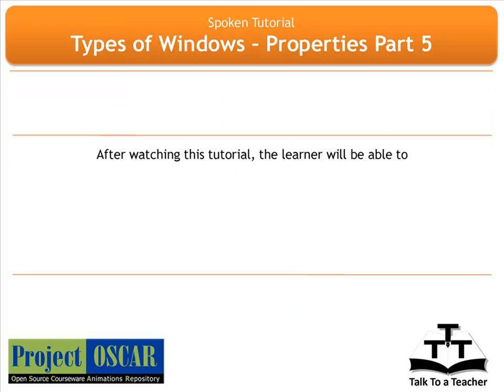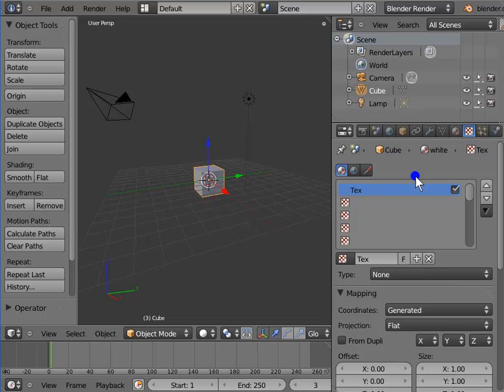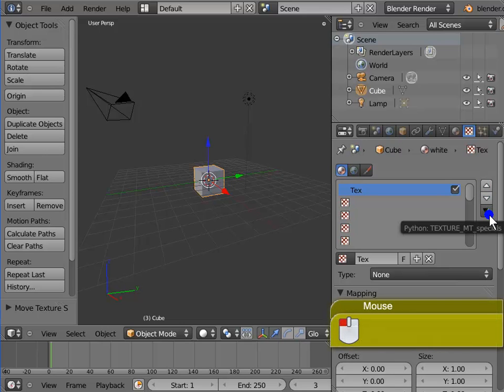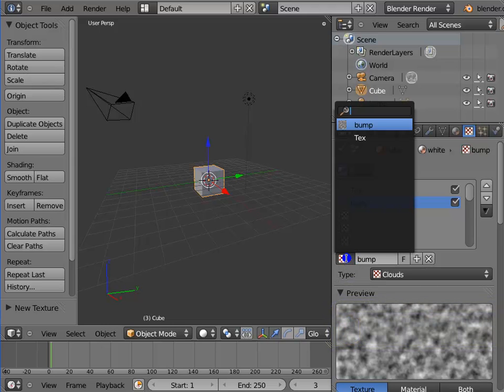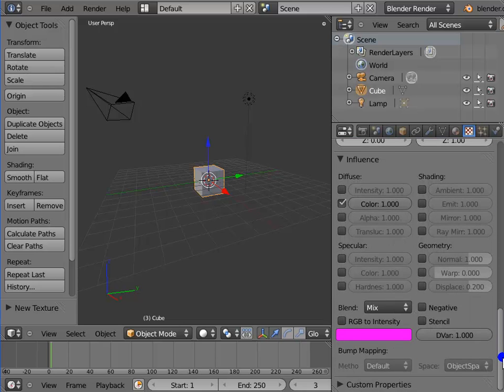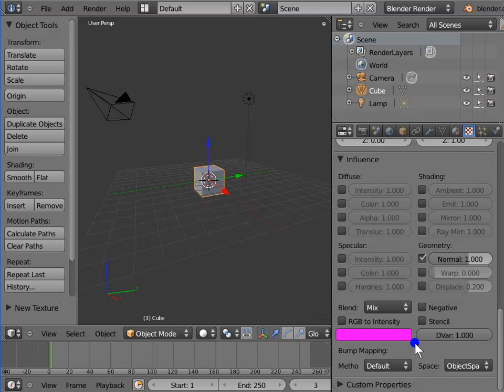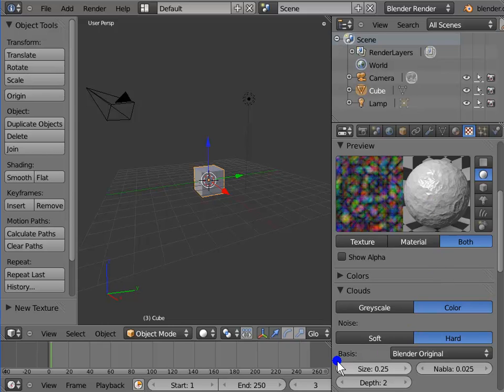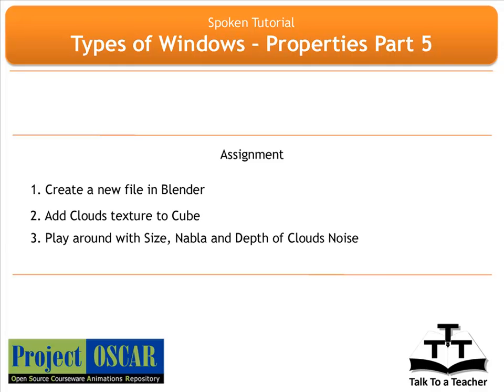15 Types of Windows Properties Part 5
After watching this tutorial, we shall learn what is the Properties window; what is the Texture panel in the Properties window; what are the various settings in the Texture panel of the Properties window.